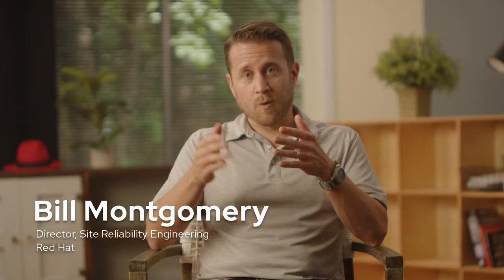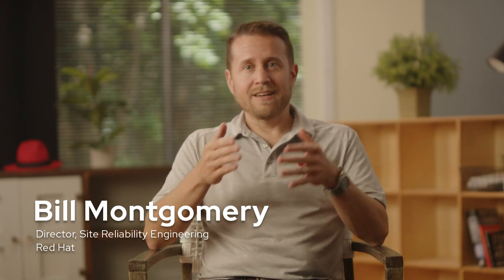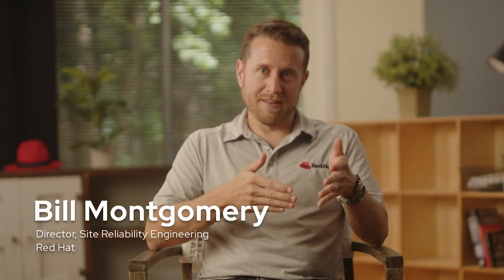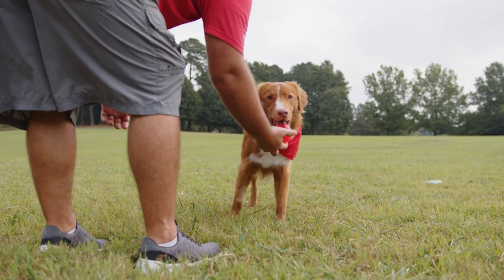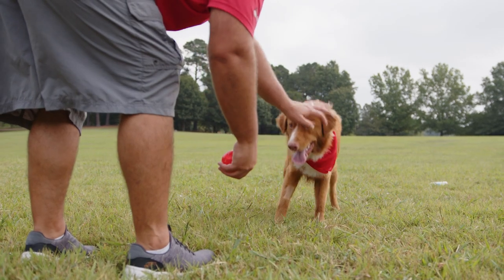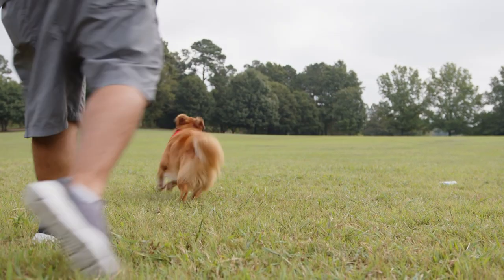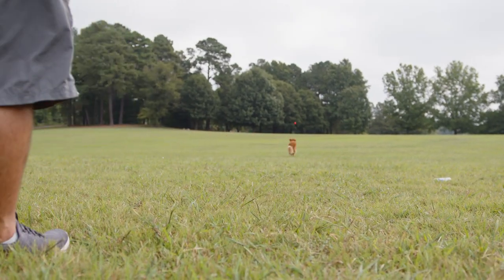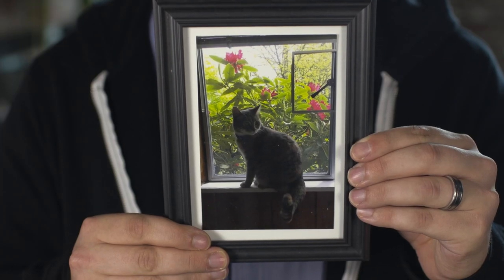What is Site Reliability Engineering (SRE)? Red Hat OpenShift cloud services.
Hear directly from the Red Hat OpenShift Site Reliability Engineering (SRE) team on their responsibilities for managing, automating and scaling Red Hat OpenShift clusters.